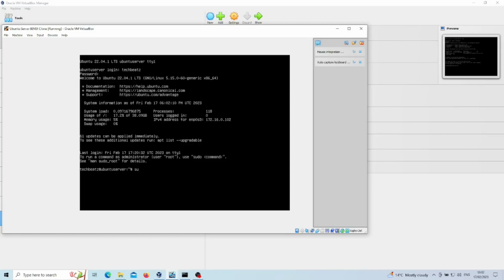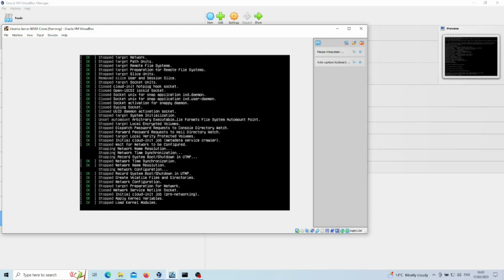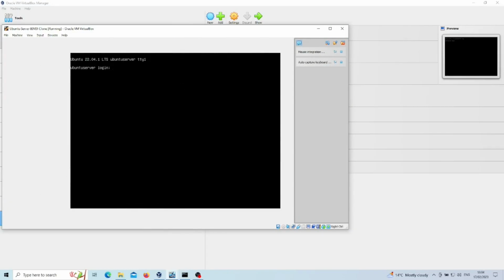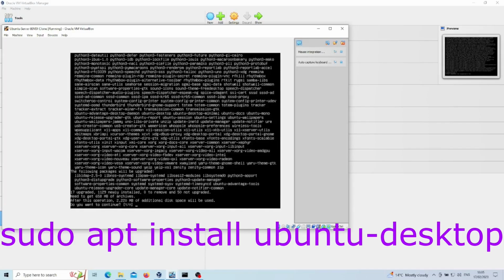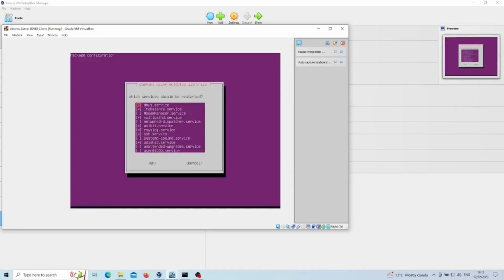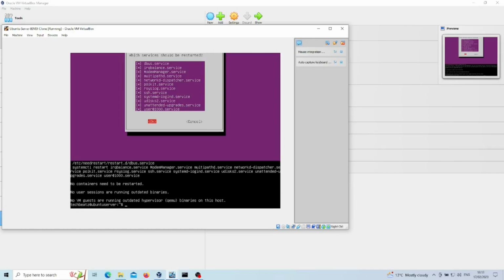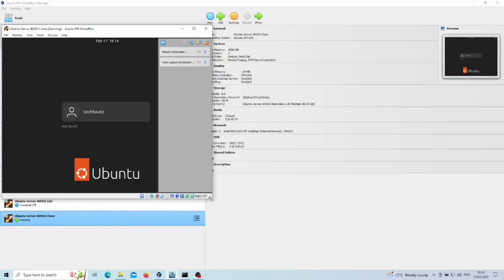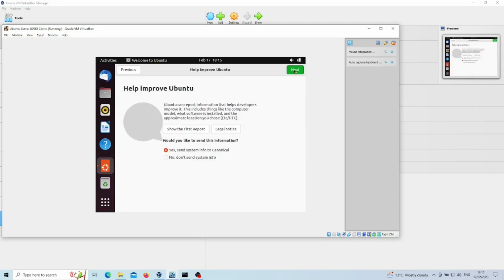How to setup Ubuntu Server GUI - Ubuntu Desktop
In this video I'll convert the base Ubuntu server which is a CLI optin and change it to the Ubuntu desktop GUI version instead.

You need the base installation of the Ubuntu Server before you can switch to the GUI version. If you haven't done this already then watch my previous video below;